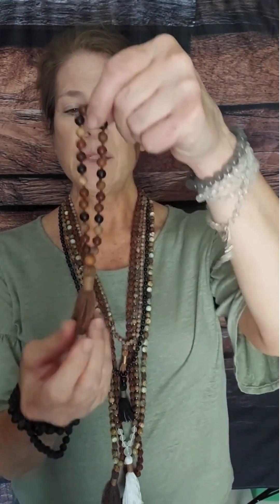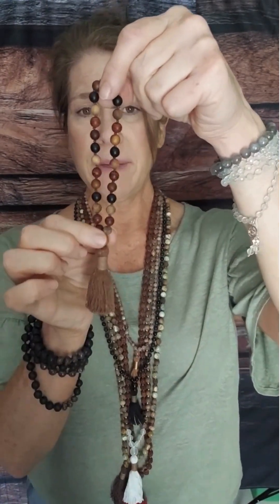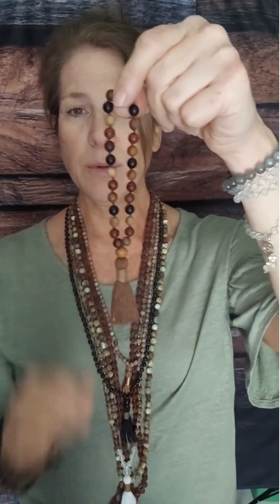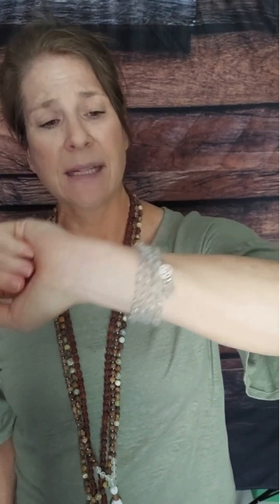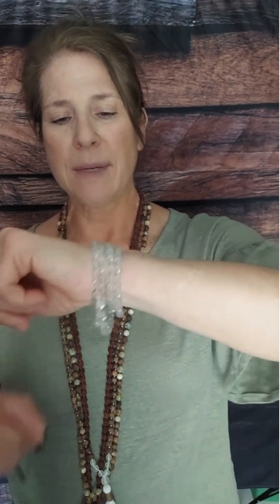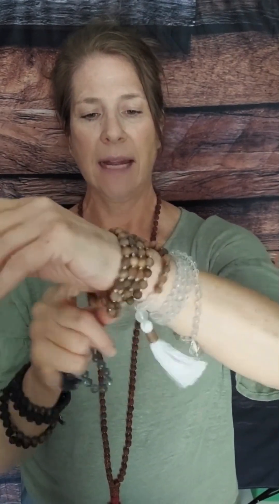How to Choose a Mala - Anatomy of a Mala & Different Types of Beads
Namaste ~ This is an updated video on how to choose your mala.

In this video, I discuss the anatomy of a mala, mala bead sizes, bead count, and guru beads and charms.

I show how to wrap a mala, how to use a mala for mantra, how to choose a color for chakra healing, and more!

📿Let me make a healing mala just for you and infuse it with prayers for peace, protection, & prosperity.
❤️You are Loved, Loving, & Lovable, and the Universe wants you to be Happy!

Mala Blessings, Love & Light!